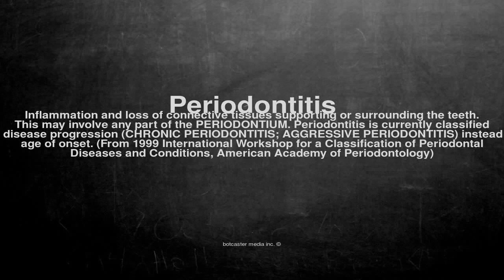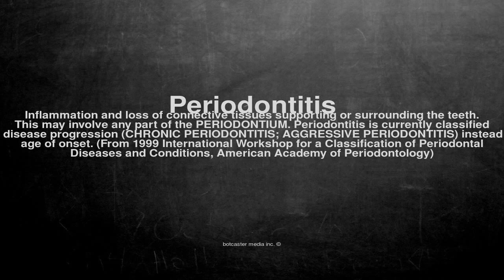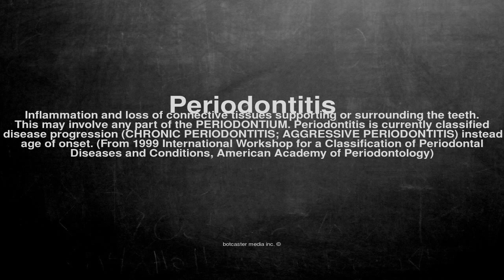Medical vocabulary: What does Periodontitis mean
What does Periodontitis mean in English?